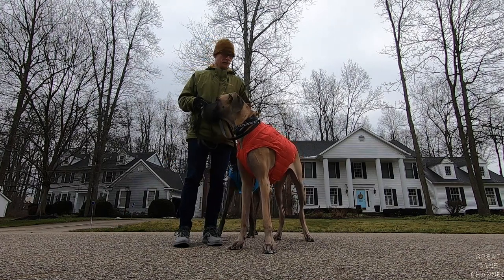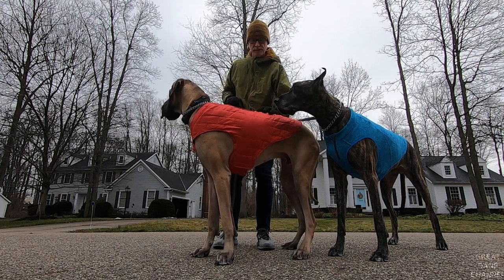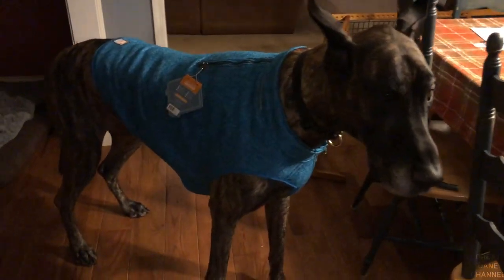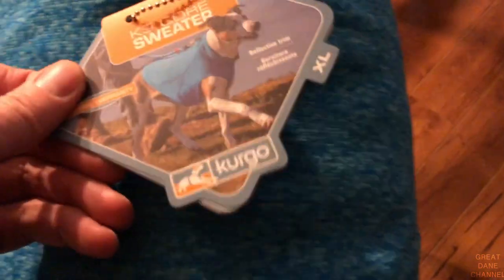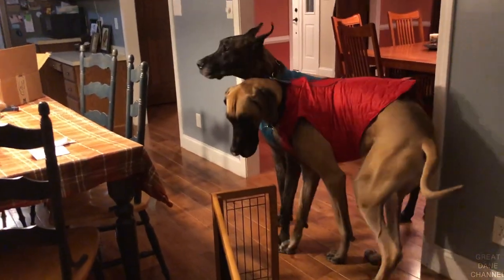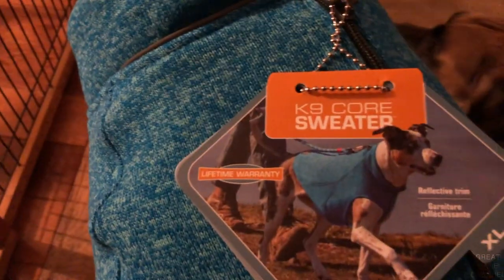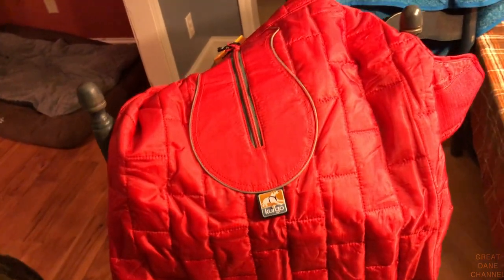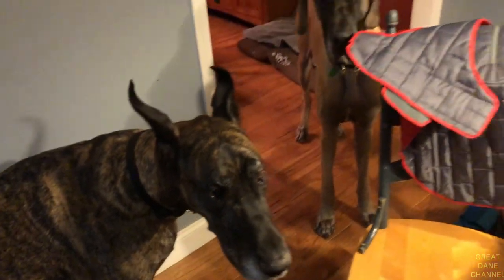Kurgo Dog Coats for Great Danes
Kurgo has been kind enough to send me these two free dog coats.  I provide my honest opinion here.  Also a little leash training for the boys.

Buy your Keep Safe Collar here only $15.99 not the $30 I mention in the video

Want to send Finn & Magic a gift, toy or treat?  Send it in and we will open it on camera:
Michael Coburn
5750 Harper Road
Solon, OH 44139

Help support a company who helped keep Magic and Finn safe on car rides by donating two harnesses and tethers to them.

Michael Coburn
5750 Harper Road
Solon, OH 44139